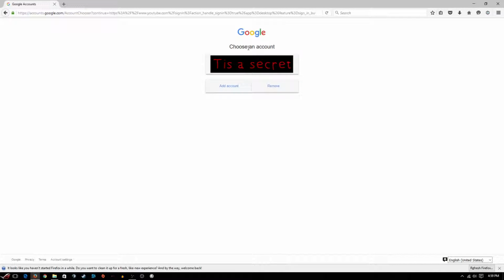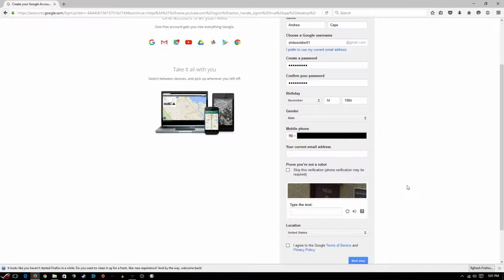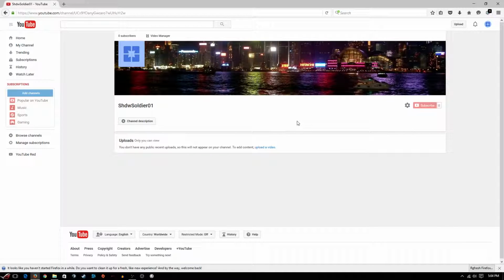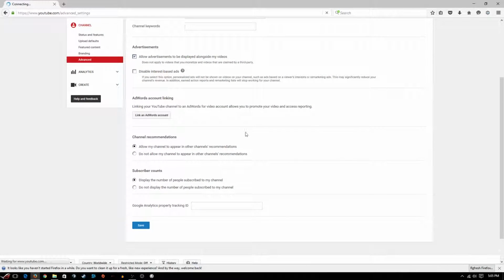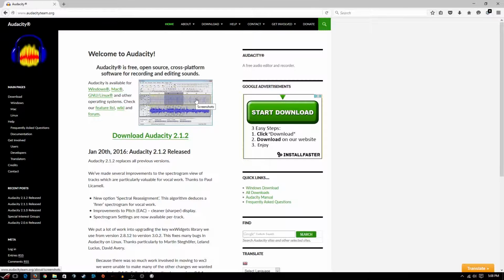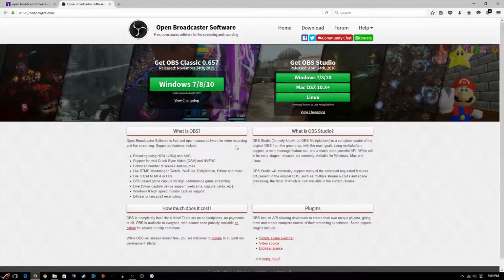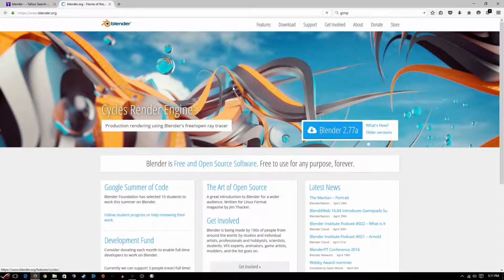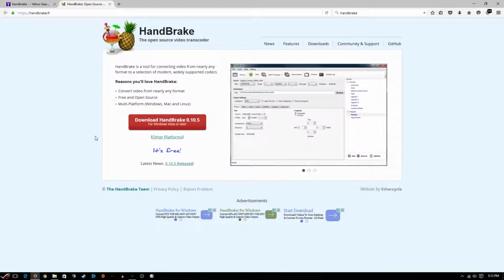How to YouTube - Part 1 - Start Your YouTube Channel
This video is a response to a question I get asked fairly regularly and that is "Cape, how do you start a YouTube channel?". Hopefully some of you will find this video helpful and informative. Below you will find links to the free software I mentioned towards the end of the video. Hope you enjoyed the video and I wish you the best of luck in your YouTube adventure!